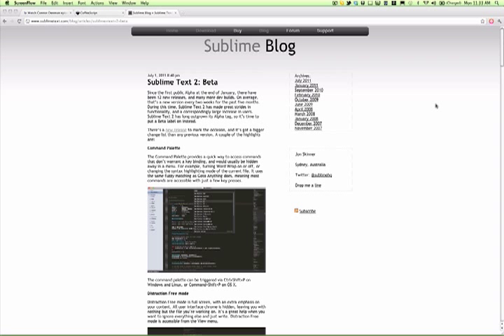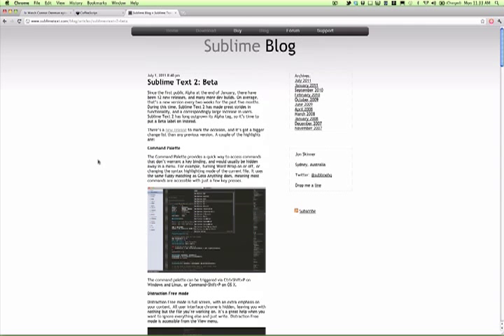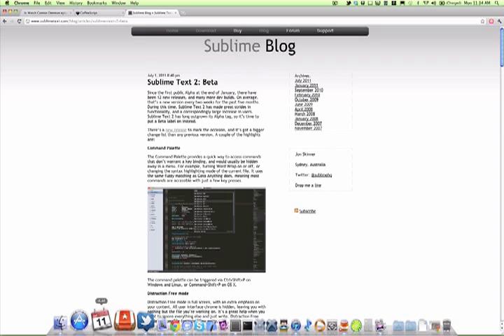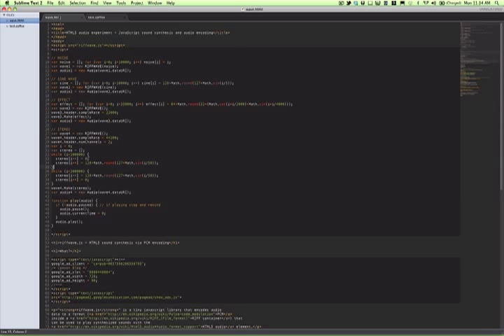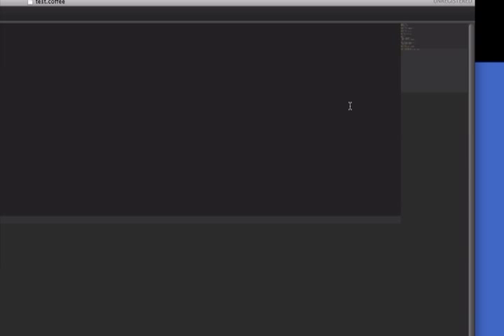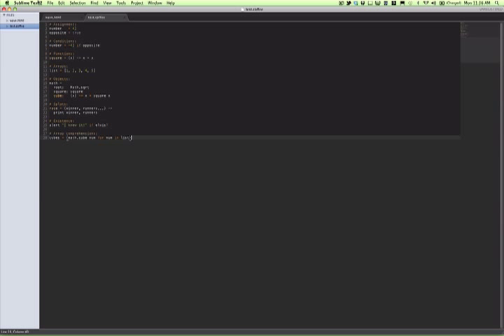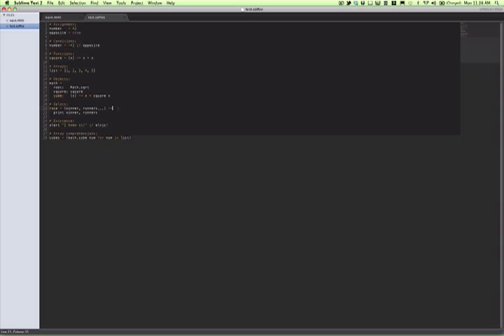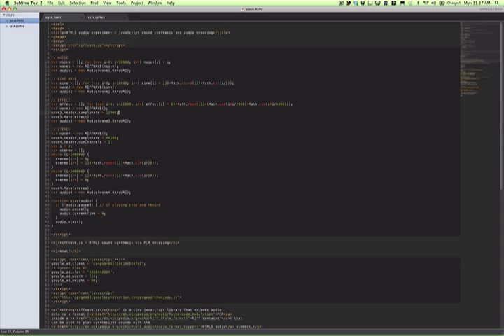Sublime Text 2 - "Better" than Textmate?